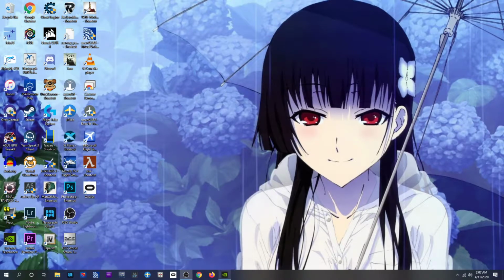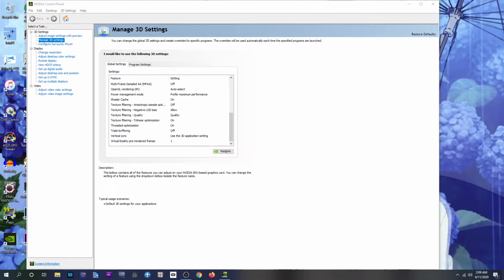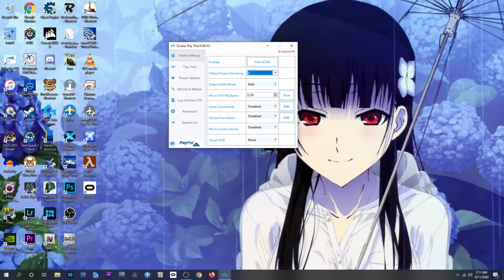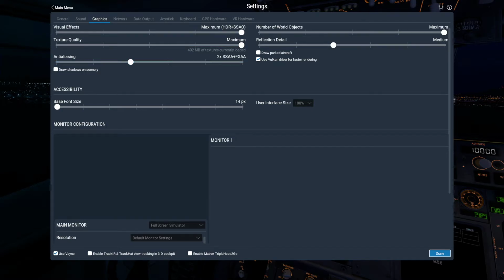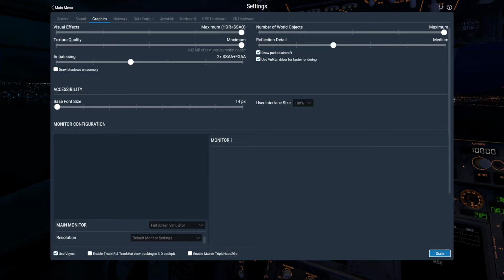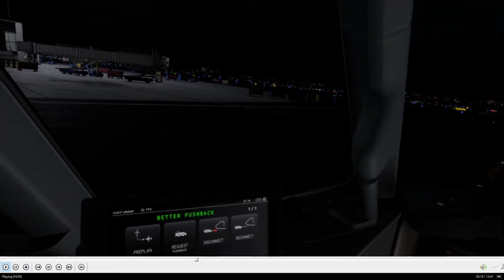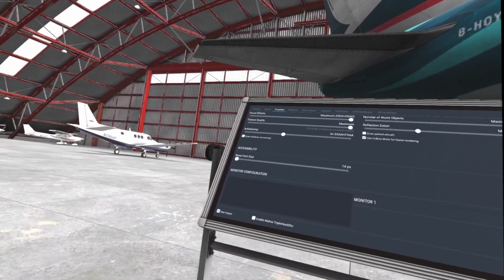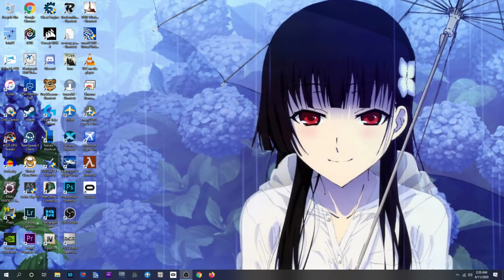My Xplane Oculus VR Vulkan tips for smoother flights.